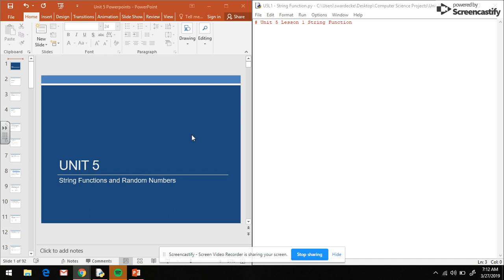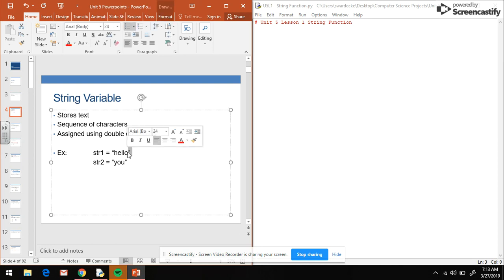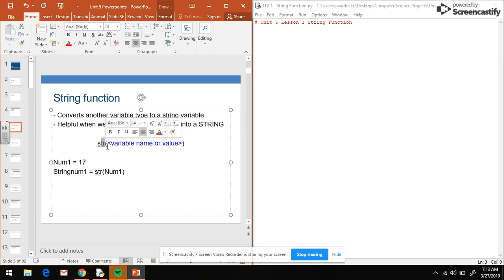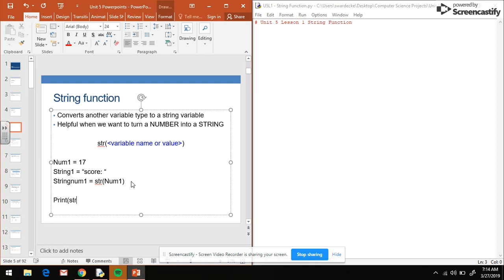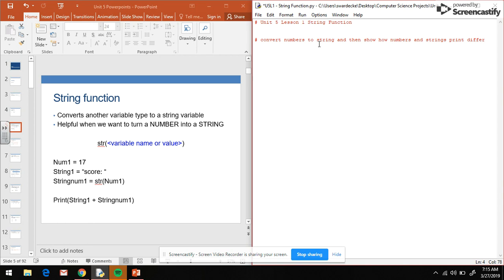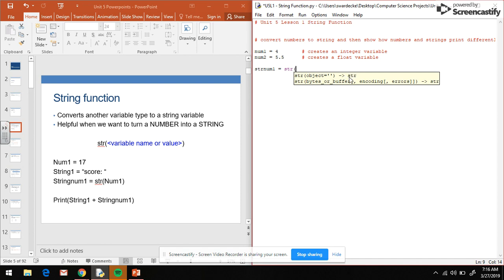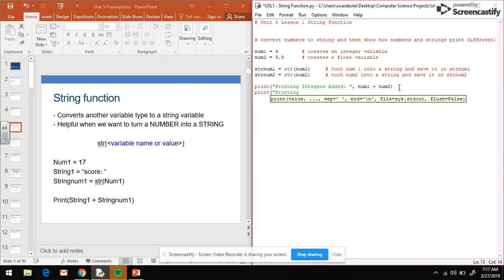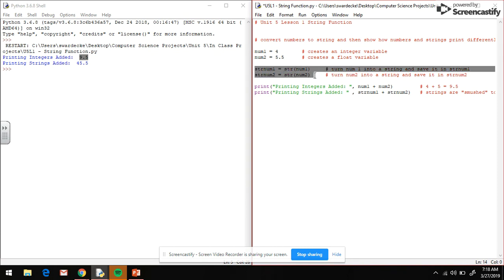CS in Python - Unit 5 Video 1A - Strings vs Integers Basics